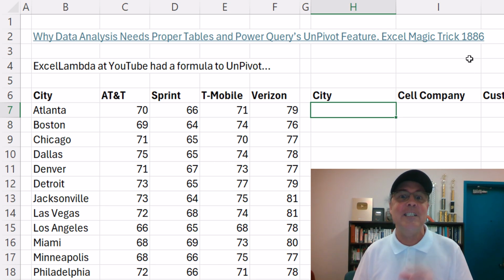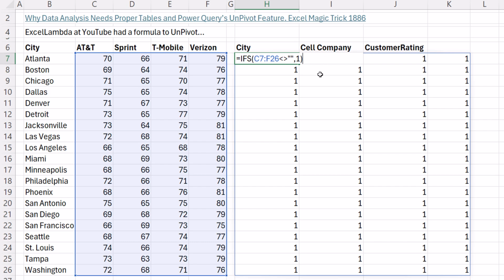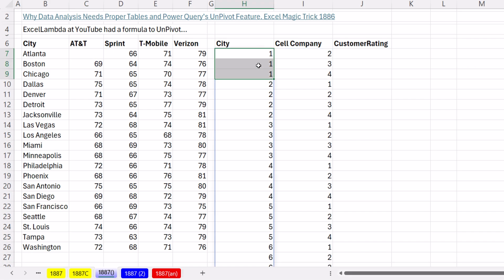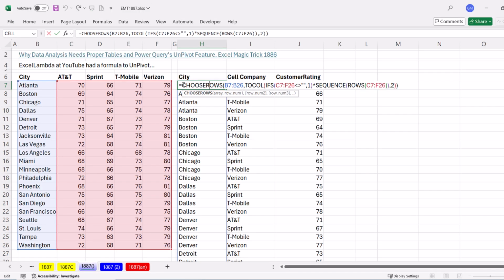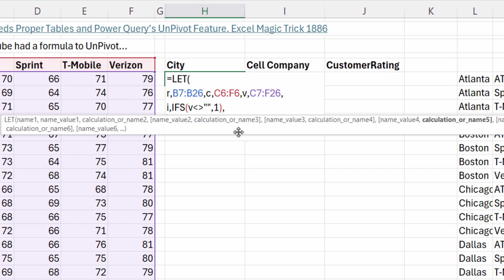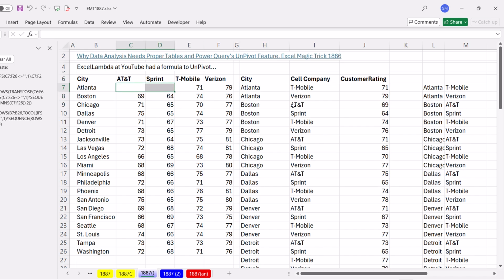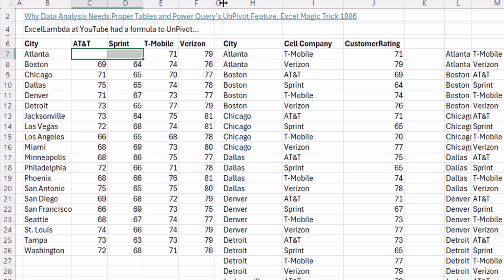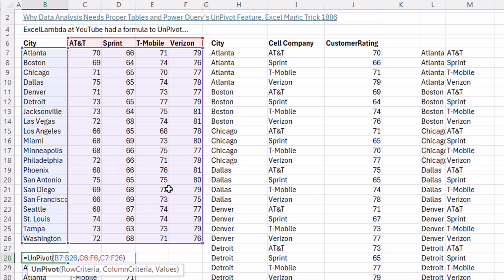Excel Formula to UnPivot!? with Magic From the Functions: TOCOL, IFS, CHOOSEROWS & More! EMT 1887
Learn ho to create a worksheet formula to unpivot a cross tabulated table into a proper table. Use the LET function because we have repeating formula elements in our formula. Use the LAMBDA Function because we want to define a re-usable function. Use the worksheet functions: IFS, IF, TOCOL, SEQUENCE, ROWS, COLUMNS, CHOOSEROWS, TRANSPOSE and HSTACK.
This formula comes from Excelambda at YouTube!!!
Topics:
1. (00:00) Introduction
2. (00:03) What we did in EMT 1886: Power Query UnPivot
3. (00:17) ExcelLambda left comment about UnPivot Formula
4. (00:33) Why we might want a formula to UnPivot
5. (01:04) Three Part Solution: Build Formulas, LET function to remove repetition, LAMBDA function to create re-usable function
6. (01:22) Build formula to unpivot a cross tabulated table, piece by piece
7. (01:22) IFS Function formula element to deliver an N/A error when data is missing in cross tab table.
8. (02:15) SEQUENCE & ROWS functions used with IFS to deliver row positions from cross tabulated table row headers (row criteria)
9. (02:59) TOCOL function to skip N/A errors when data is missing in cross tab table and you want to skip a record in the resulting table
10. (04:12) IFS, SEQUENCE, COLUMNS and TOCOL functions to deliver column positions from cross tabulated table column headers (column criteria)
11. (05:05) CHOOSEROWS function to generate a column, a proper field, in the resulting unpivoted table for the row headers (row criteria) in the cross tabulated table.
12. (05:52) CHOOSEROWS & TRANSPOSE functions to generate a column, a proper field, in the resulting unpivoted table for the column headers (column criteria) in the cross tabulated table.
13. (06:31) TOCOL, IF & IFS Functions to generate a column, a proper field, in the resulting unpivoted table for the values on the inside of the cross tabulated table.
14. (07:09) Mash three main formula elements into a single cell formula that uses the HSTACK function. Learn how to use the Clipboard and Ctrl + C, C keyboard shortcut to mash together formulas elements into a single formula.
15. (08:10) LET Function to remove repeating formulas elements and make the formula more efficient. Learn that the LET Function can define variables in a worksheet formula.
16. (08:56) Why we use the LET function
17. (09:42) Testing variables in the LET function
18. (12:18) LAMBDA function to define a re-usable worksheet function. We use LAMBDA to define a new UnPivot function
19. (12:30) Create arguments in the new LAMBDA defined function
20. (14:07) Test the new LAMBDA function
21. (15:40) Paste LAMBDA function into the Defined Name Dialog Box
22. (16:22) Use the new LAMBDA function: UnPivot
23. (16:42) Summary
24. (17:00) Closing

Using the gear icon setting button below the video, you can listen to an audio track in these translated languages: French, German, Hindi, Indonesian, Italian, Japanese, Portuguese, and Spanish.